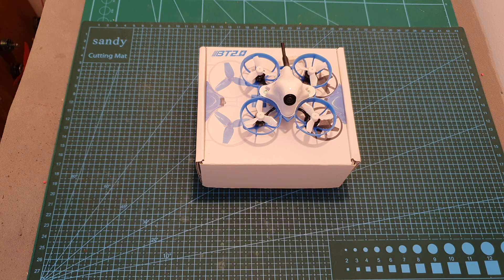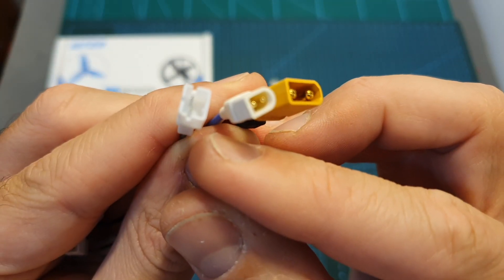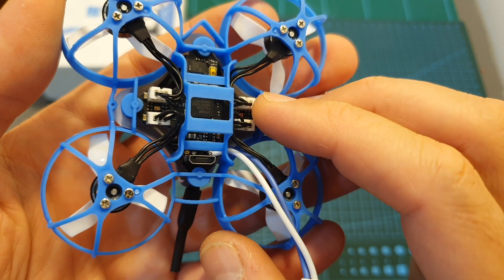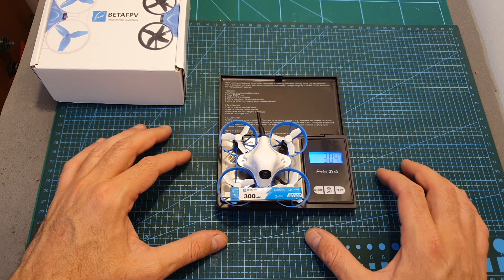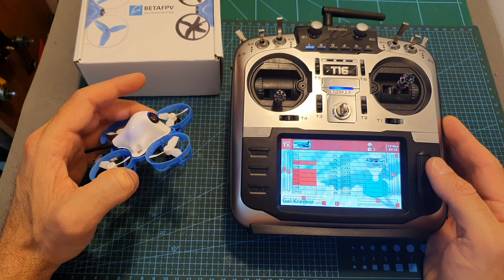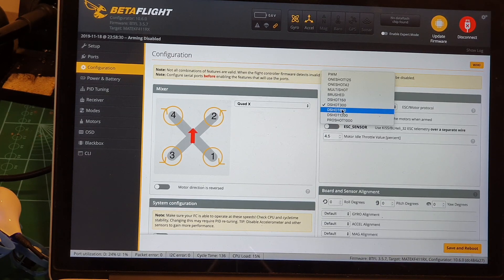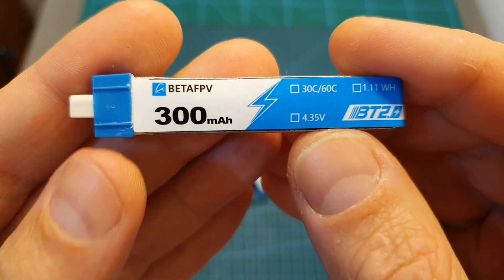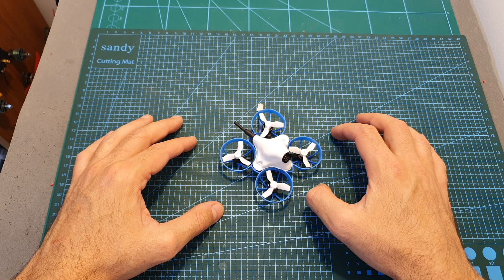BetaFPV Meteor65 1s TinyWhoop - Review, Setup & Flight Footage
╠╗║╚╝║║╠╗║╚╣║║║║║═╣ I Really Appreciate Your Support!

Description:

Bullet Point

* Meteor65 is the first generation whoop drone powered by brand-new BT2.0 1S battery. The BT2.0 connector effectively decreases internal connector resistance for a much better discharge performance compare with initial PH2.0 connector.
Flight controller pre-soldered the BT2.0 cable, which can provide more stable and powerful 9A continuous current and 10A burst.
For minimizing weight and optimal performance, it applies the perfect lightest combo with F4 1S FC V2.1(2.6g) and M01 AIO camera VTX(3g).
* By using the latest 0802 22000KV motors and 31mm 3-blade props, this kit provides you a completely different experience of a powerful indoor flight. 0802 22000KV motors are features of ball bearing and lead wires soldered to PCB to allow you to repair it easier once its disconnected.
* Meteor65 lower profile frame is reduced 0.75g to 3.08g only. The battery slot is closer to the center of gravity for smoother flying experience, and you will land on the motor screws instead of the battery.
* The package comes with 1*BT2.0 300mAh 1S lipo and 1*BT2.0-PH2.0 adapter cable. The adapter cable is convenient for charging BT2.0 battery with your stock PH2.0 charger. Meanwhile, we have also released all-in-one BT2.0 Battery Tester & charger for your needs.

Specifications:

Item: Meteor65 1S Brushless Whoop
Weight: 22.84g (without battery)
FC&ESC: F4 1S Brushless Flight Controller V2.1
Frame: Meteor65 65mm 1S Brushless Frame
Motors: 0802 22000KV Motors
Props: 31mm 3-blade props (1.0mm Shaft)
VTX&Camera: M01 AIO Camera VTX
Receiver Option: Frsky XM+  / DSMX / Futaba S-FHSS
Battery: BT2.0 300mah 1S Battery
Flight time: 2.5mins in a smooth indoor flight, 2 mins in full throttle indoor flight